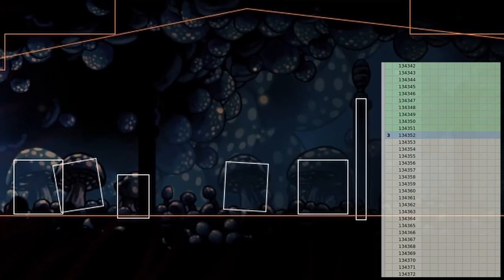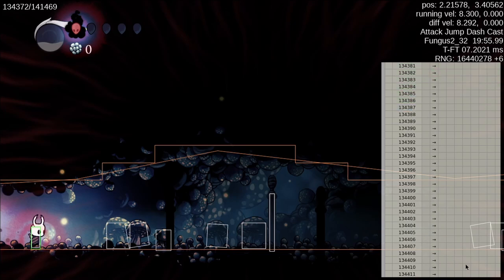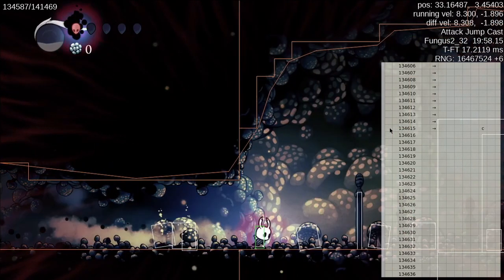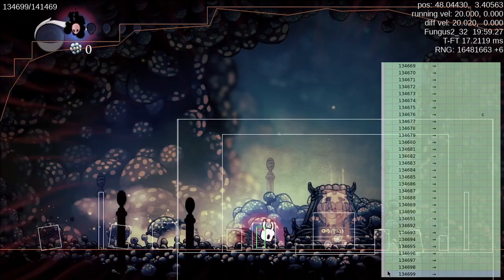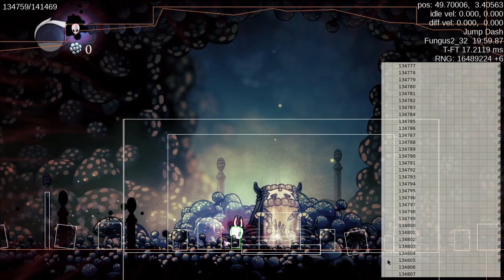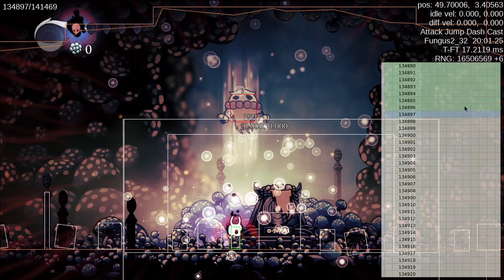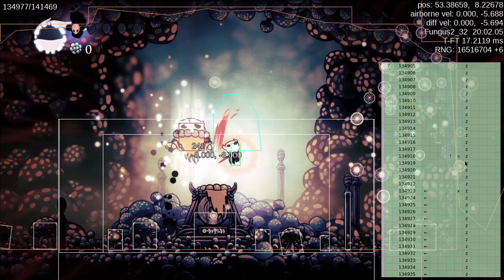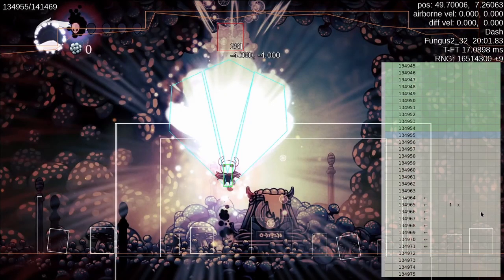[TAS] Dodging pancakes in the fourth dimension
Folks seemed to like the last behind-the-scenes video, so here's a longer one that covers everyone's favorite boss fight: Elder Hu.  This is an excellent chance to showcase RNG manipulation, as we want to avoid teleports and pancakes as much as possible.  The resulting fight is at the end of the video.